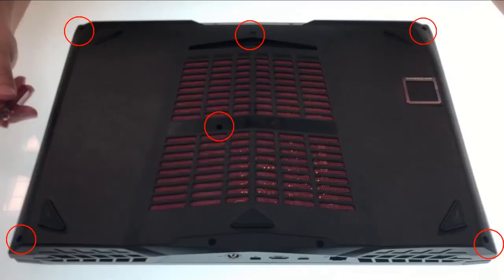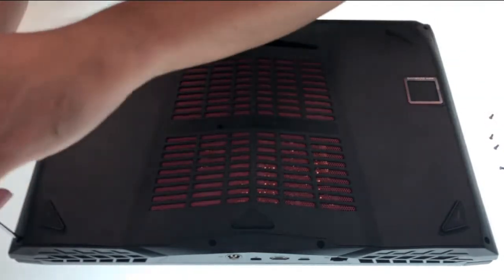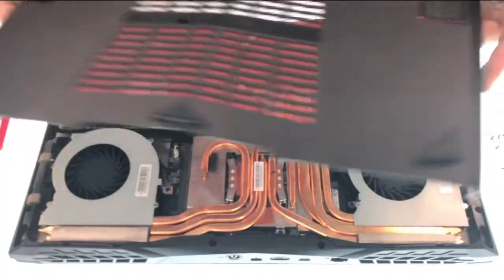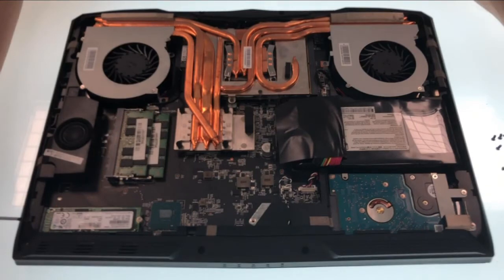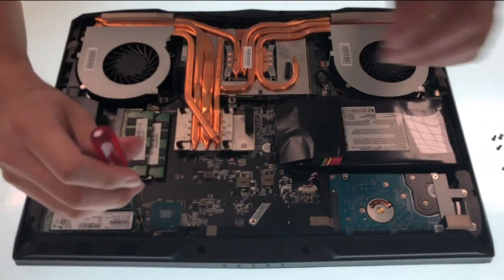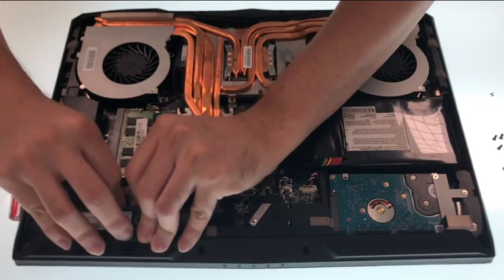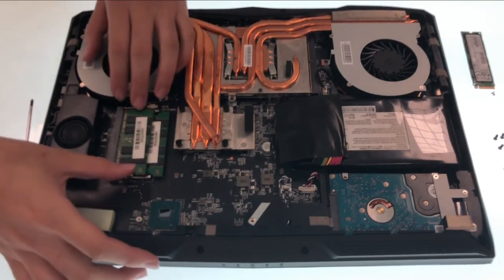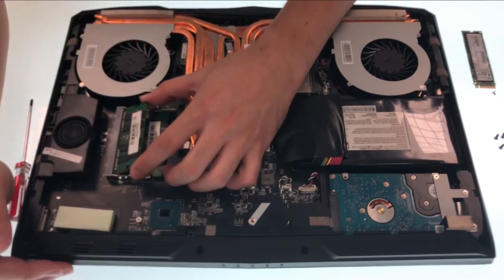MSI GT62VR GT63 SSD & RAM Upgrade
Добавление оперативной памяти и твердотельного SSD диска